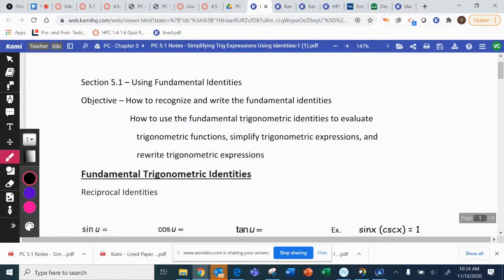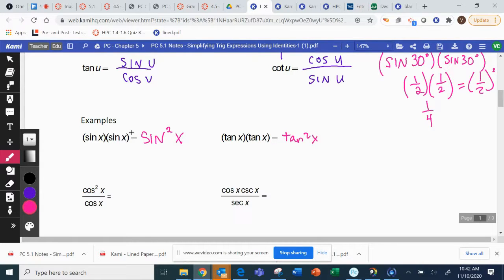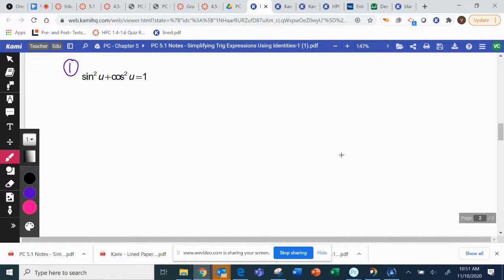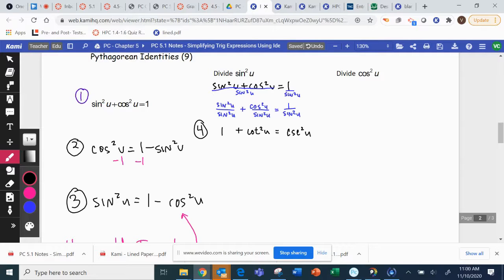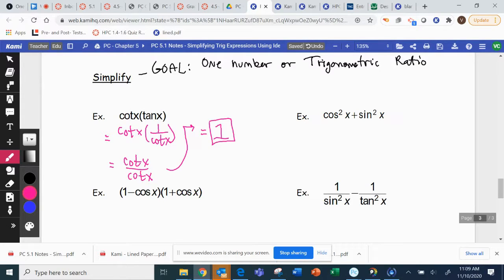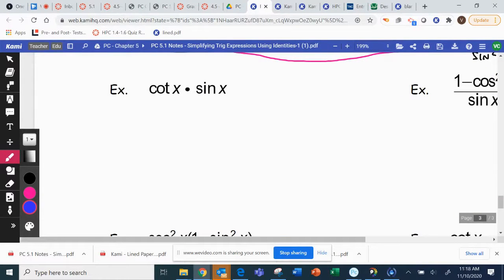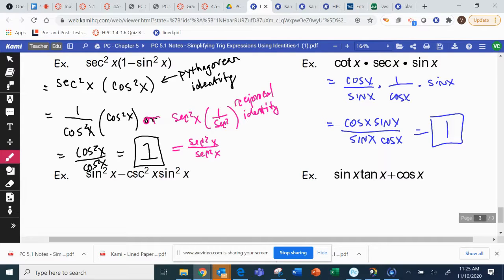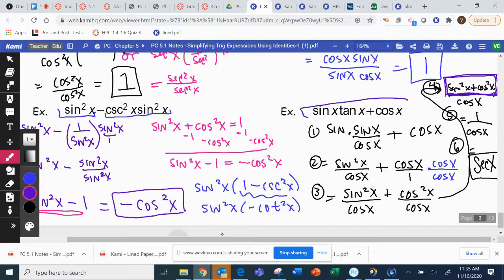PC 5 1 Notes Fundamental Trig Identities